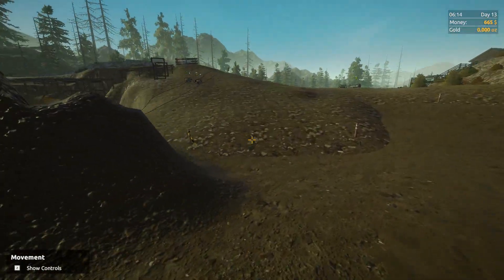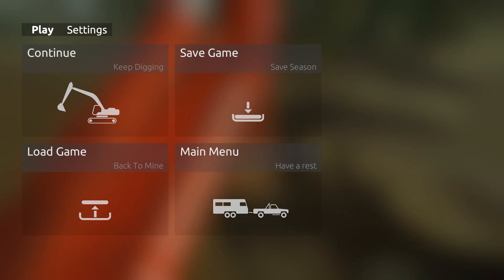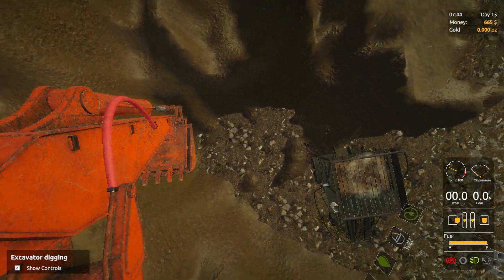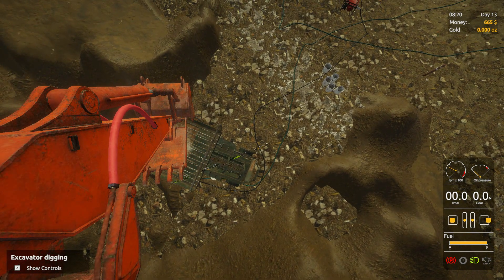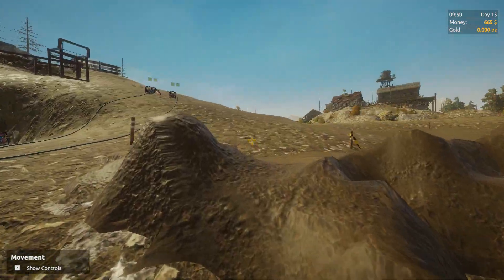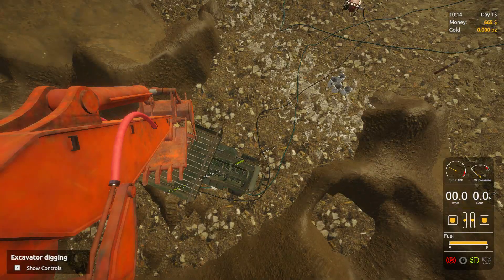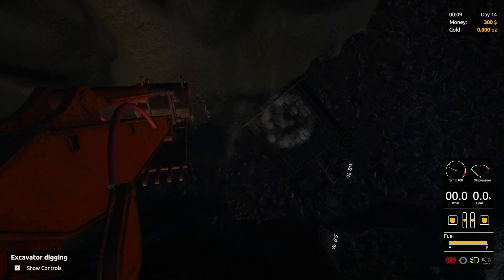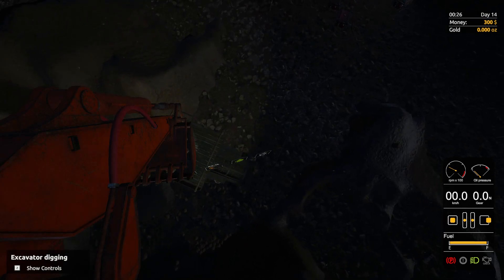Gold Rush The Game Part 4 20 Bucket Clean Up who Guessed Right Who Won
hose of you who have never dreamt about finding a gold nugget, please raise your hand. Ok, now, gather around, because I’m about to tell you something. The rest of you can just enjoy this experience because there is nothing I can tell you to make you even more interested. It’s just a “dream come true” for all of us, right?

Gold Rush allows you to discover the tough experience of gold mining. You start with just a few bucks, but with passing days, you can become the wealthiest man in Alaska.

We created a big, detailed world with four unique gold mining claims. On each, you will find a fully deformable terrain. Each fragment of our world has its own background story you can discover in your spare time.

Our main goal was to create a high-fidelity simulation. You will spend a lot of time in the excavator, as it is the main gold mining tool. So with that in mind, we spent the majority of our time giving you the best possible experience.

There is no campaign in our game. Instead, we decided that you will go directly into the Sandbox mode, where you will not be constrained by anything. If you ever feel lost or you don't know what to do, press TAB key and check the journal and DIGTube for additional info.